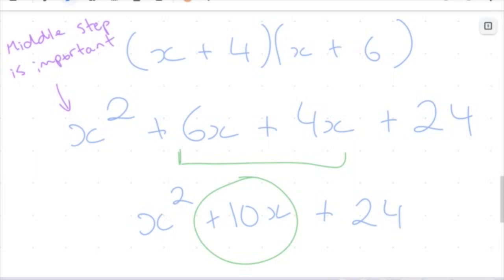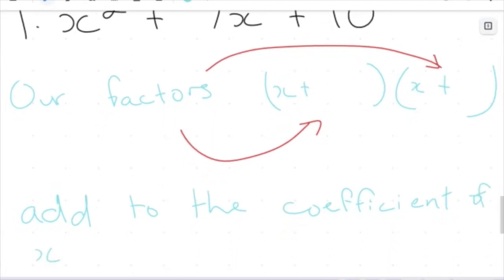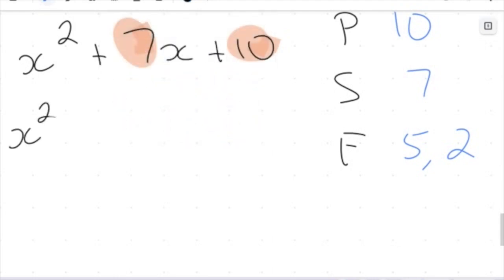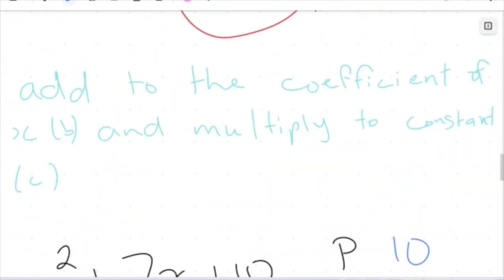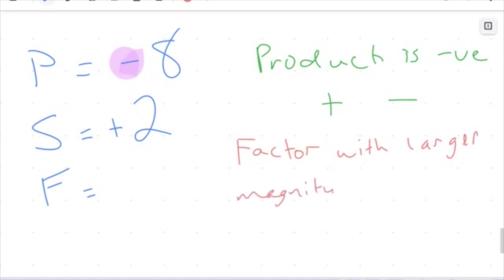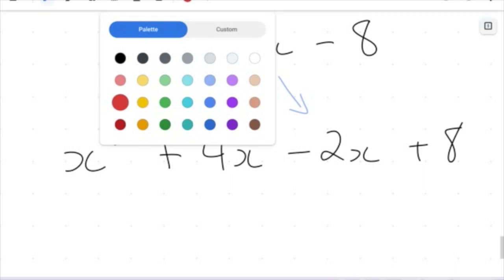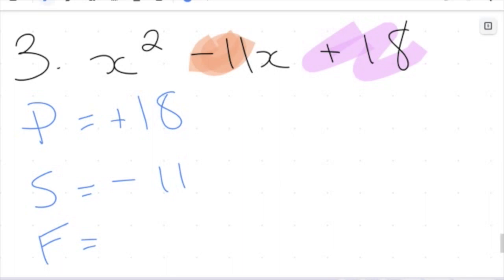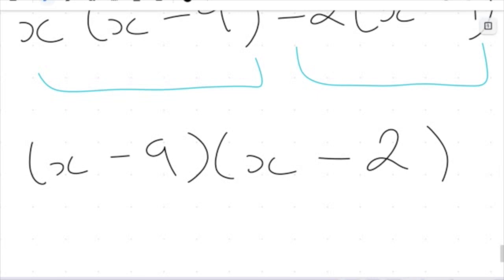Factorising Monic Quadratic Trinomials: PSF Method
In this video we will apply everything we've learnt so far in this topic to get us to finally learn how to factorise monic quadratic trinomials via the PSF method.